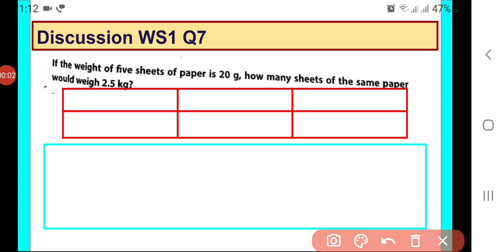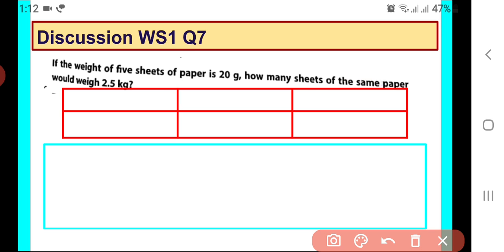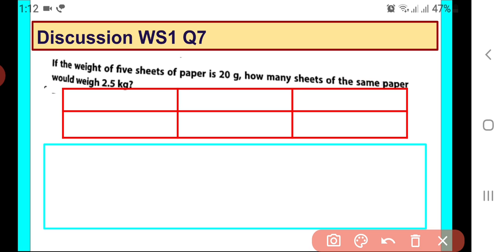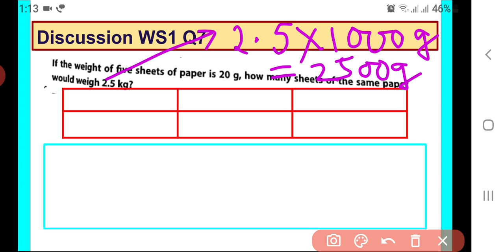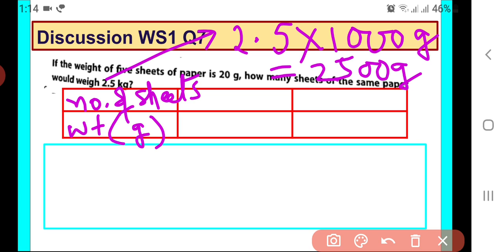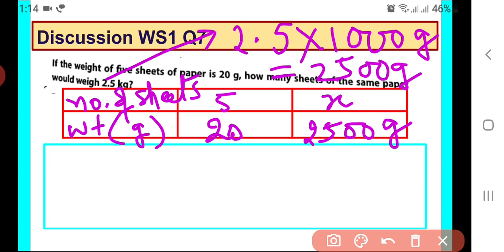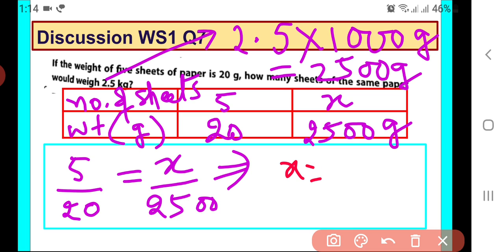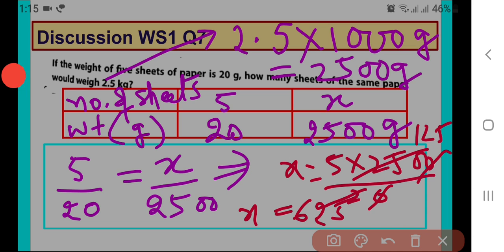WS1 Q7 | If the weight of 5 sheets of paper is 20g, how many sheets...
If the weight of 5 sheets of paper is 20g, how many sheets if the same paper would weigh 2.5 kg?

WS1 Q2 5 bags of rice weigh 150 Kg. How many bags of rice will weigh 900 Kg?
WS1 Q3 The cost of 5 Kg of sugar is Rs 105. What will be the cost of 15 Kg of sugar?
WS1 Q4 A motor boat covers 20 km in 4 hours. What distance will it cover in 7 hrs (speed remaining the same)
WS1 Q5 A motorbike travels 210 km on 30 litres of petrol. How far would it travel on 7 litres of petrol?
WS1 Q6 If 12 women can weave 15 metres of cloth in a day, how many metres of cloth can be woven by women in a day?
WS1 Q7 If the weight of 5 sheets of paper is 20g, how many sheets if the same paper would weigh 2.5 kg?
WS1 Q9 Rohan takes 14 steps in covering a distance of 2.8m. What distance would he cover in 150 steps
WS2 Q3 | Running at an average speed of 40 km/hr a bus completes a journey in 4 1/2 hours. How much time will it take if the speed is increased to 45 km/hr
WS2 Q5 If 15 men can repair a road in 24 days, then how long will it take 9 men to repair the road?
WS2 Q6 If 30 goats can graze a field in 15 days, then how many goats can graze the same in 10 days?
WS2 Q7 A contractor with a workforce of 420 men can complete a work of construction of a building in 9 months. Due to a request by the owners he was asked to complete the task in 7 months. How many extra men he must employ to complete the job?
WS2 Q8 Uday can finish a book in 25 days if he reads 18 pages everyday. How many days will he take to finish it, if he reads 15 pages every day?
WS2 Q12 A garrison of 120 men has a provision for 120 days. At the end of 5 days, five more men joined them. How many days can they sustain on the remaining provision?
WS3 Q1 Ramit can finish his work in 25 days, working 8 hours a day. If he wants to finish the work in 20 days then how many hours should he work per day?
WS3 Q3 20 men can build a wall in 9 days, then how long would it take 12 men to build the same wall
WS3 Q4 Geetika weaves 20 baskets in 30 days. In how many days she will weave 120 baskets?
WS3 Q5 A train 280 m long is running at a speed of 42 km/hr. How much time will it take to pass a man standing on a platform?
WS3 Q8 How long will a train 120 m long take to cross a platform 130 m long if its speed is 50 km/hr
WS3 Q9 A train 210 m long took 12 sec to pass a 90 m long tunnel.
WS3 Q10 A train 270 m long is running at a speed of 80 km/hr. how much time will it take to cross a platform 130 m long?